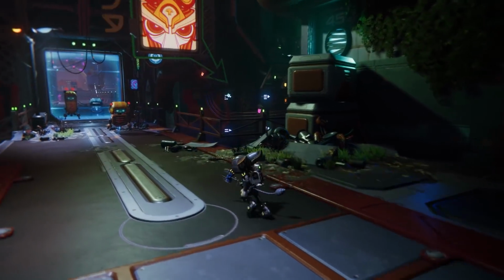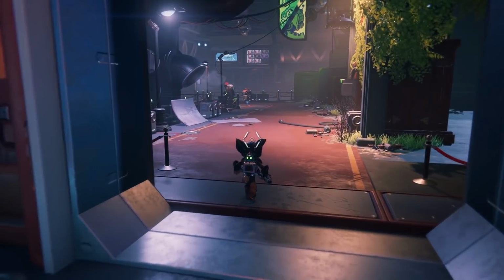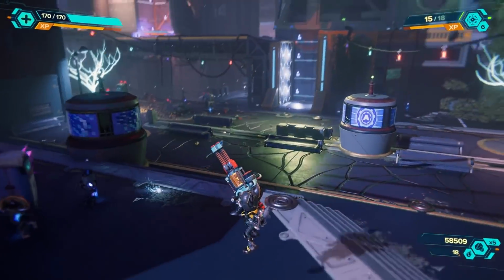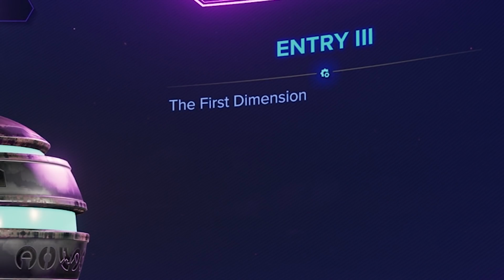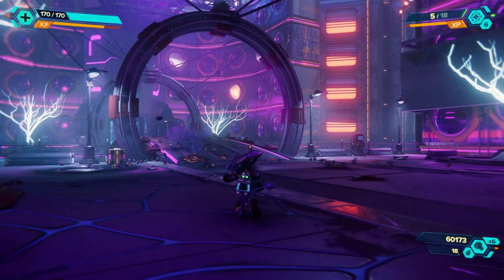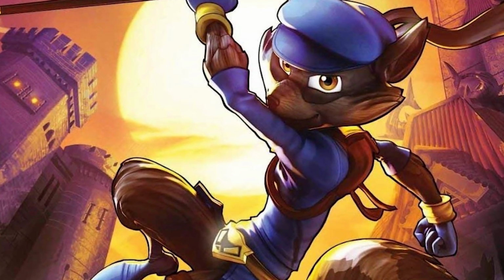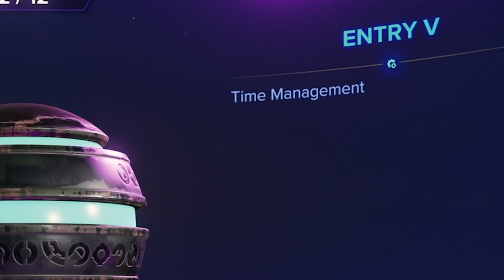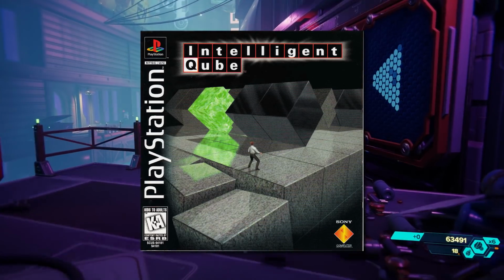Ratchet & Clank - Jak & Daxter/Sly Cooper are Apart of The Games Canon!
Ratchet & Clank is tied to EVERYTHING